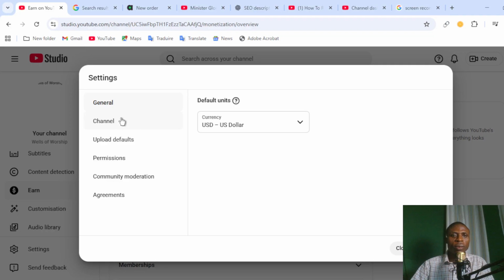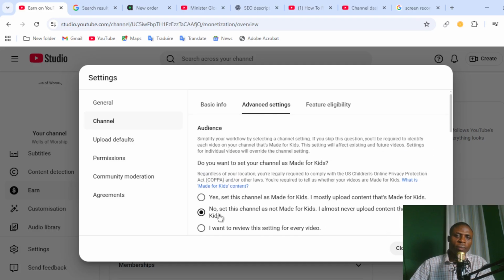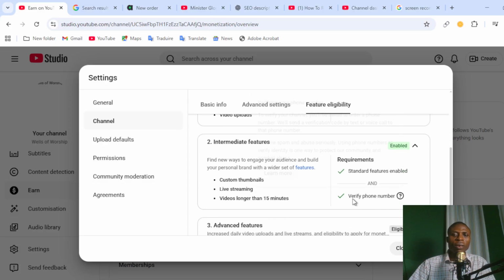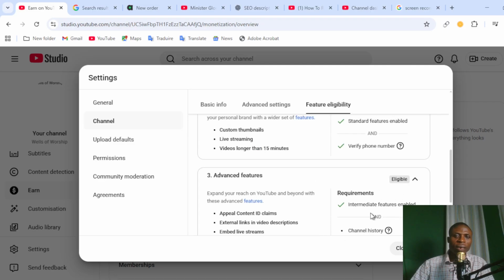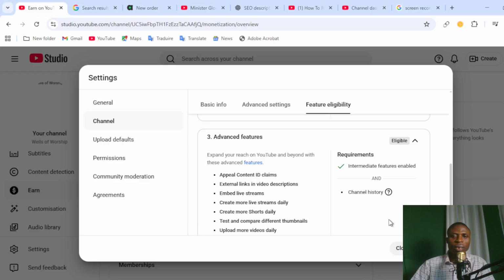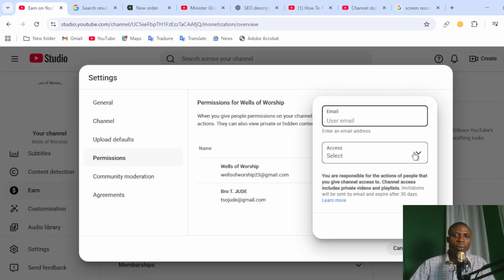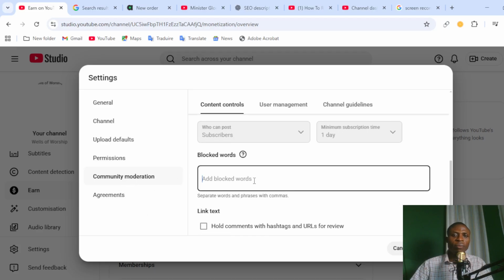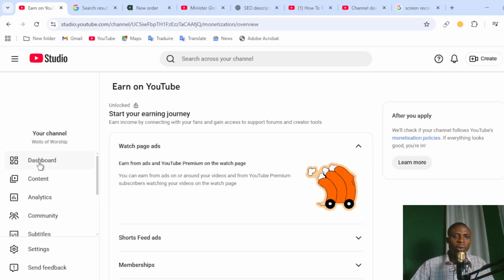How to Setup Your YouTube Channel Properly || YouTube Channel SEO Optimization and Setting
Learn how to set up your YouTube channel properly and optimize it for maximum visibility! 🚀 This step-by-step tutorial covers everything from creating a professional YouTube profile, customizing your channel layout, adding keywords, and optimizing your SEO settings — to help your videos rank higher and attract more subscribers. Whether you’re a beginner or looking to grow your channel, this guide will show you the right YouTube channel settings and SEO strategies to succeed in 2025.